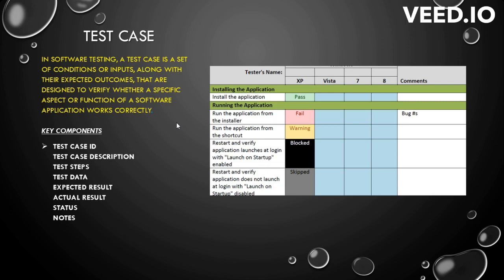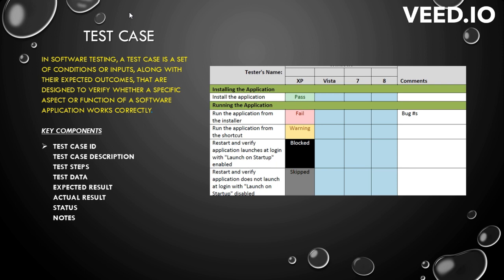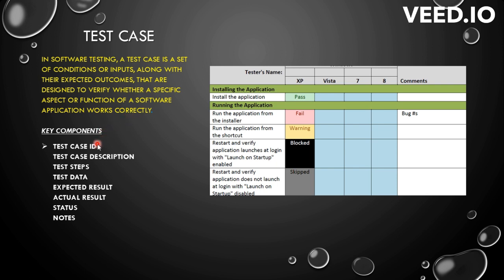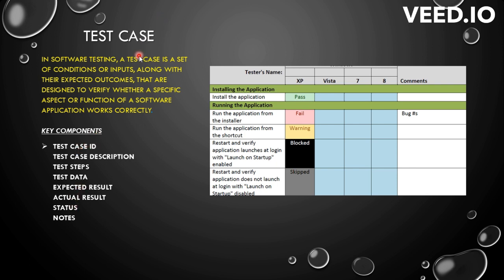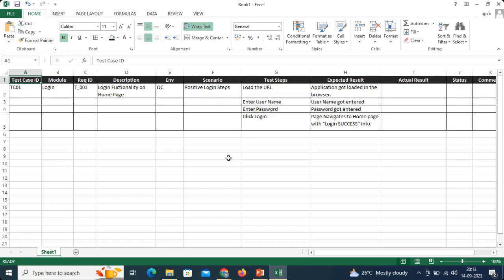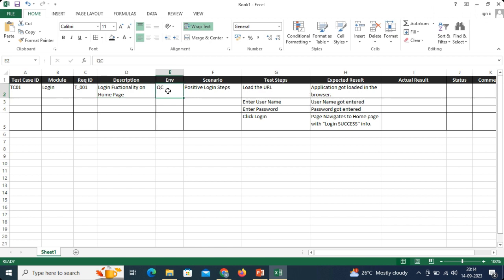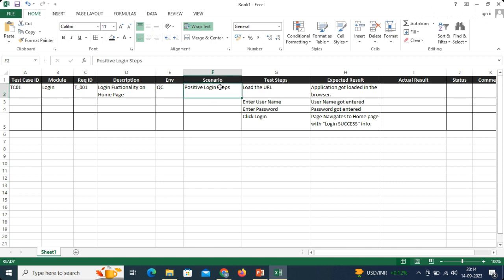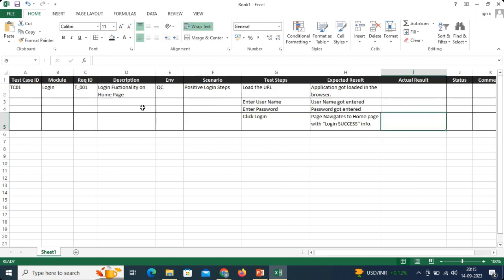What is a Test Case in Software Testing?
In software testing, a test case is a set of conditions or inputs, along with their expected outcomes, that are designed to verify whether a specific aspect or function of a software application works correctly.